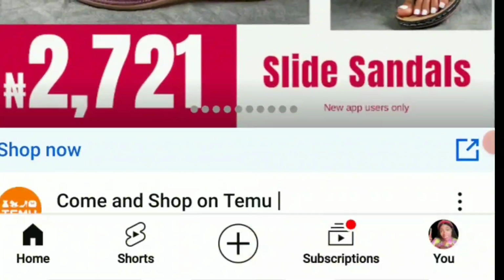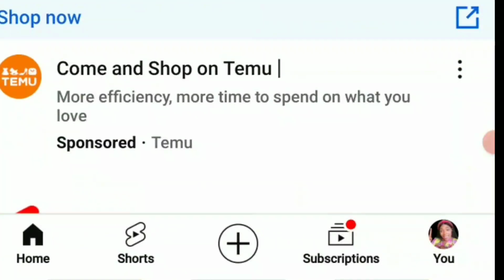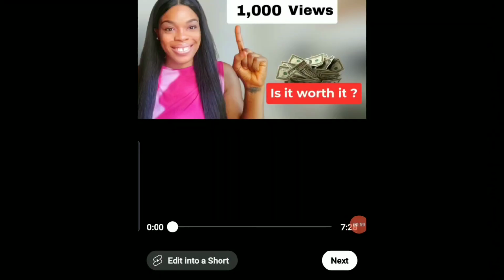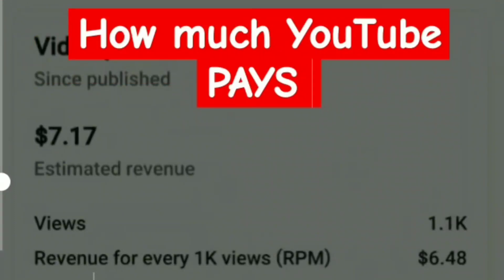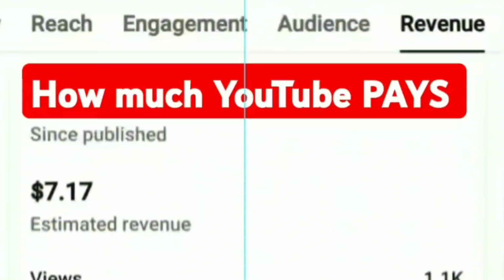How to post VIRAL YouTube Shorts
If your YouTube shorts videos are performing poorly and getting less than 1000 views, these are the steps you need to take to change the outcome of your video and grow fast, as well go viral in 2025. A 10 million views Formular

Easily complete your 4000 hours watch time , how to get 4000 hours watchtime, 4000 hours, how to get 4000 hours watch time quickly, how to get 4000 hours watch time hack,

Other videos you must see